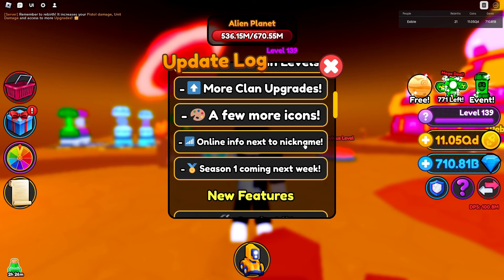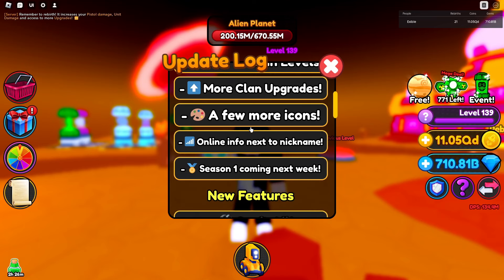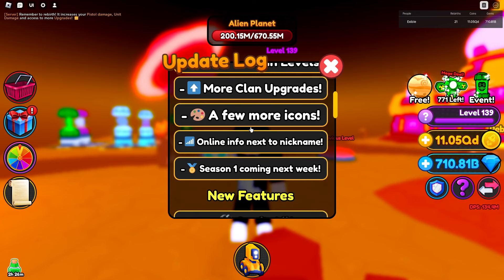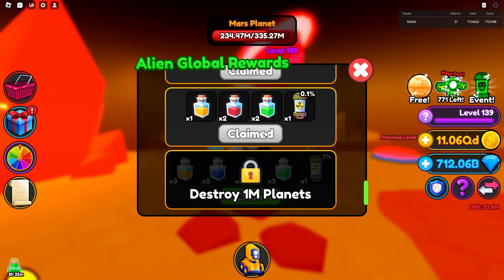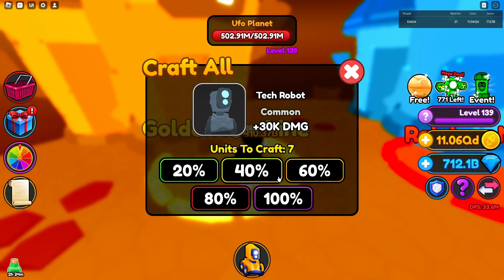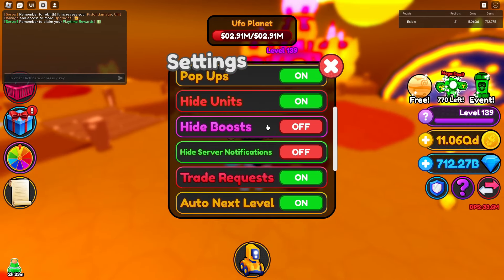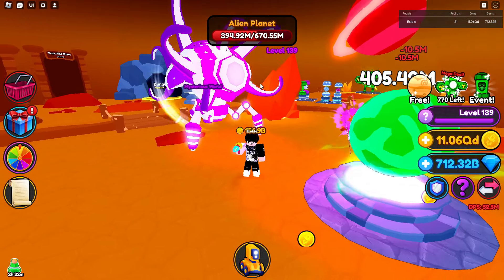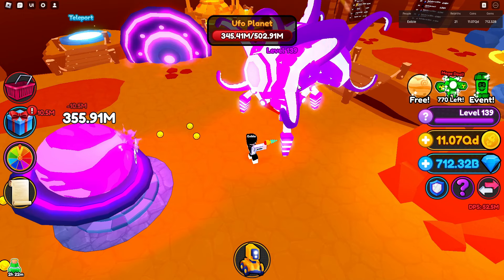I Hatched The *NEW* Alien World SECRET In Planet Destroyers! (Roblox)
new alien world secret showcase and update news!